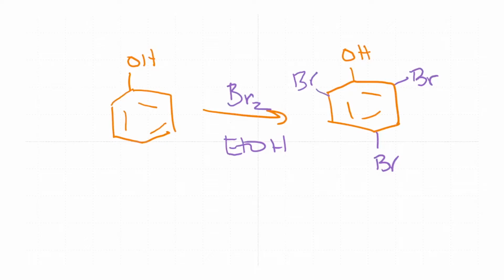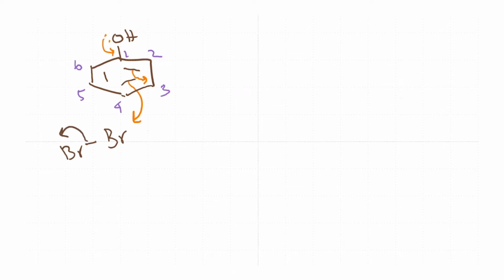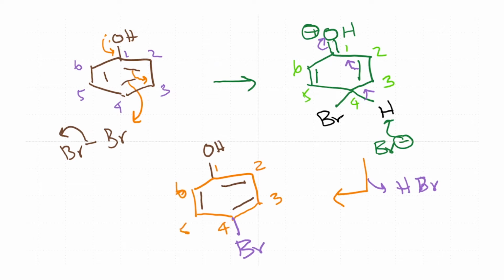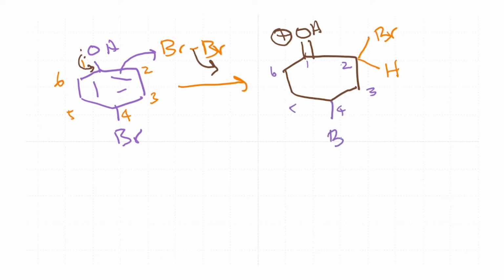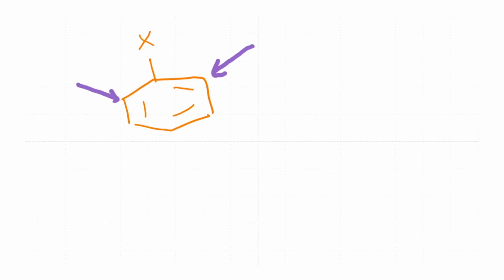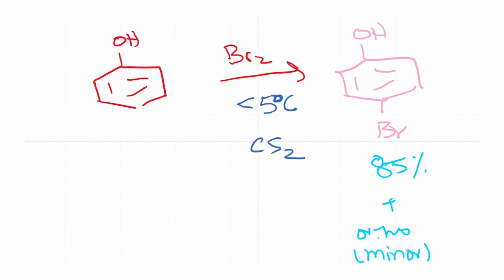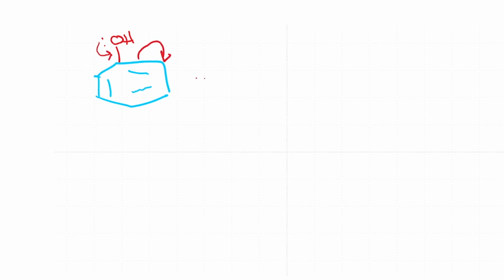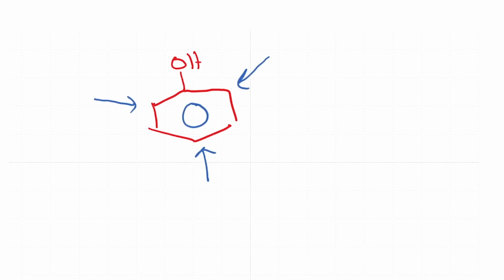Electrophilic Aromatic Substitution in Phenols